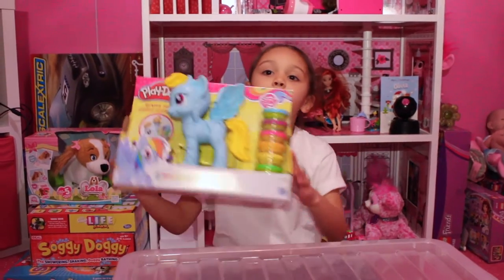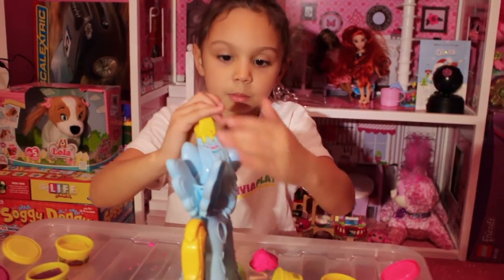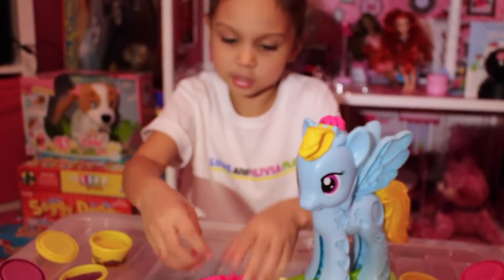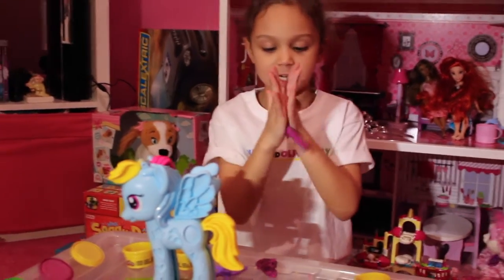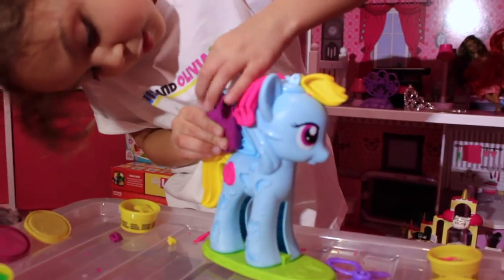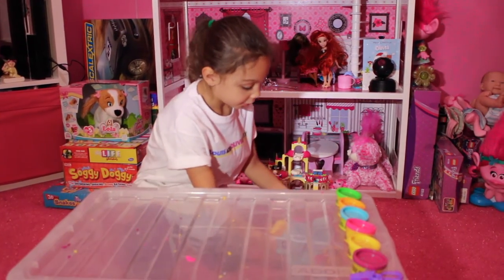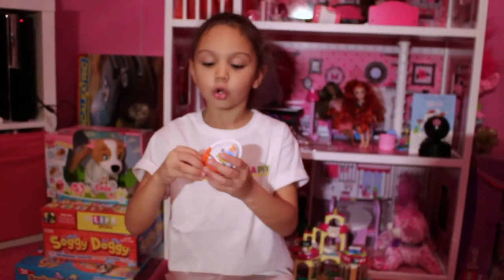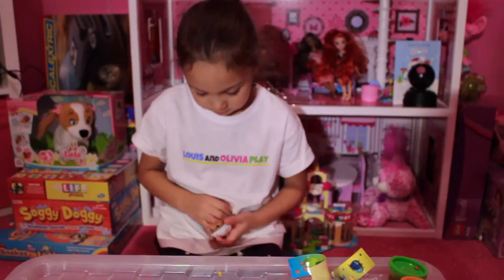Little Pony Rainbow Dash Playdoh - Surprise Eggs - Kinder Eggs - Trolls Toys Opening For Kids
Join Olivia as she opens her My Little Pony Playdoh set, with Surprise Eggs, and a Kinder Joy! What does she find in her Egg Surprise? Learn how to do playdough!

My Little Pony Rainbow Dash Surprise Egg Party

Equipment -
1 Little Sister
1 Big Brother
Lego City Advent Calendar
An Imagination
Canon EOS 700D
AT2020 Condenser Microphone